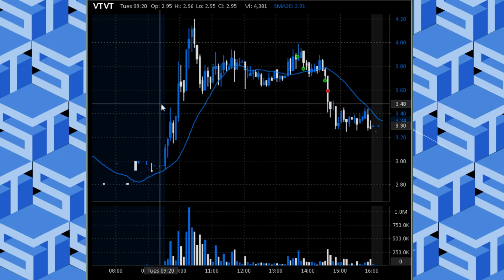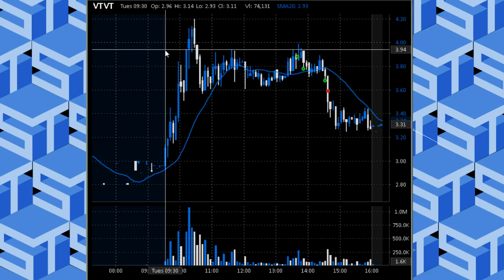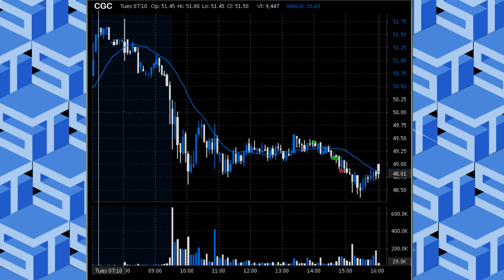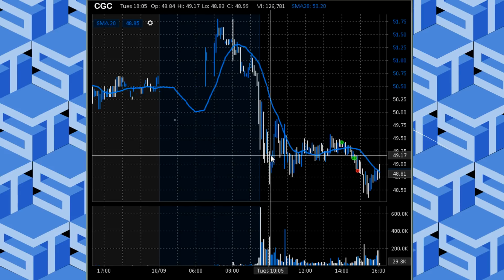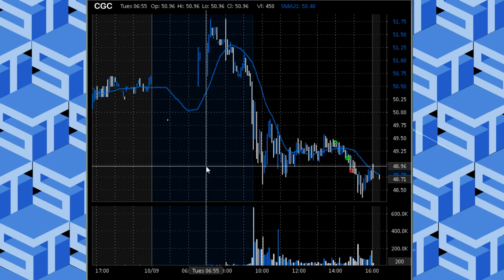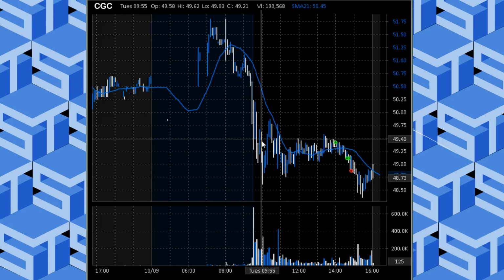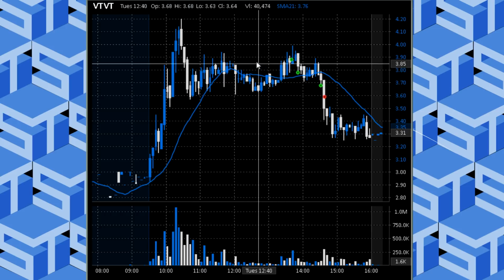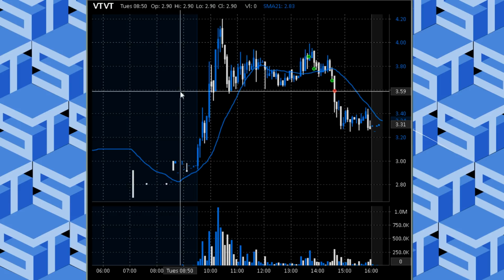Quick Lesson on Correct Placement of Stops and Correct Position Sizing with Ricky Analog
and/or content on the web are for informational and educational purposes only.  The information on our website is not guaranteed to be accurate.  We reserve the right to buy and sell shares of any company mentioned on our website at any time.  Trading stocks, options and futures involves substantial risks and is not suitable for all investors.  You are solely responsible for your own research and due diligence of all trading ideas, be sure to consult with a registered investment advisor or licensed stock broker before investing.  We (StockTraders.net officers, employees, representatives, agents or independent contractors) are not registered as a broker-dealer or an investment adviser, we are not licensed or qualified to provide investment advice.  Do not make any investment decisions based solely on any materials found on our website.  The information and ideas communicated on our website are not an offer to buy or sell any security instrument.  Past performance is no guarantee of future results.

You must be aware of the risks and be willing to accept them in order to invest in the Stock, Options and Futures Markets. Don’t trade with money you cannot afford to lose. This website is neither a solicitation nor an offer to Buy/Sell stocks. No representation is being made that any account will or is likely to achieve profits or losses similar to those discussed on this website. The past performance of any trading system or methodology is not necessarily indicative of future results.

The U.S. Securities and Exchange Commission (SEC) requires the following legal notices: All material presented within StockTraders.net (referred to as this website) is not to be regarded as investment advice, but for general informational purposes only. Day trading does involve risk, so caution must always be utilized. We cannot guarantee profits or freedom from loss. You assume the entire cost and risk of any trading you choose to undertake. You are solely responsible for making your own investment decisions.

StockTraders.net, its representatives, its principals, its moderators, and its members, are NOT registered as securities broker-dealers or investment advisors either with the U.S. Securities and Exchange Commission or with any state securities regulatory authority. We recommend consulting with a registered investment advisor, broker-dealer, and/or financial advisor. If you choose to invest with or without seeking advice from such an advisor or entity, then any consequences resulting from your investments are your sole responsibility.

By entering or using our website and/or using our content on the web, you are indicating your consent and agreement to our disclaimer.